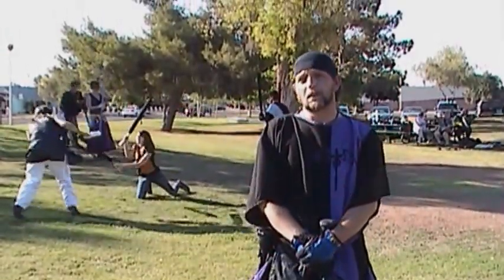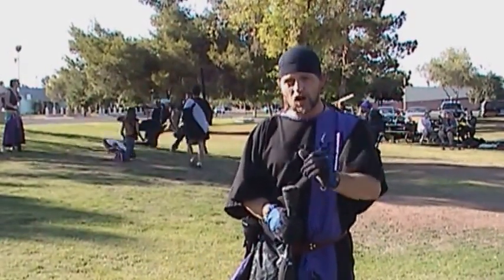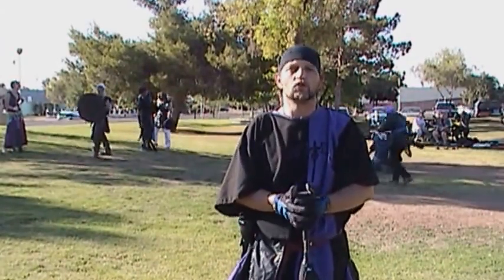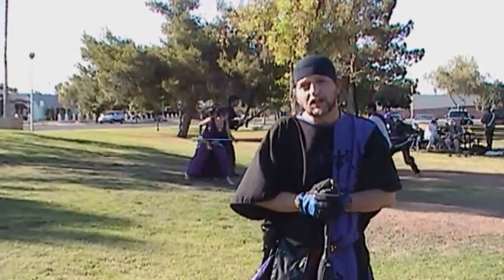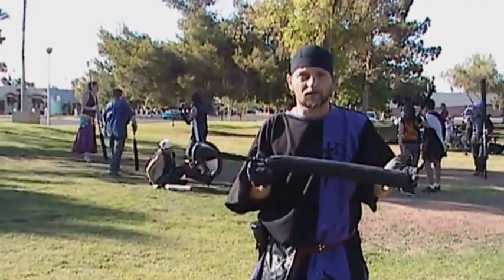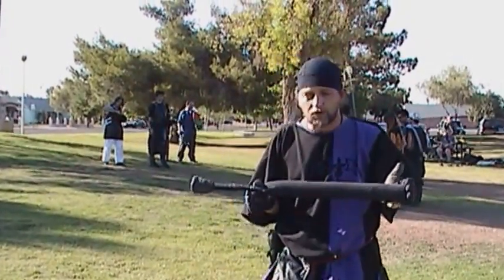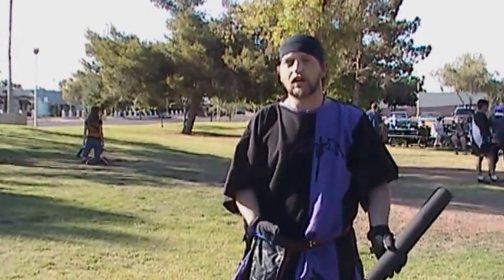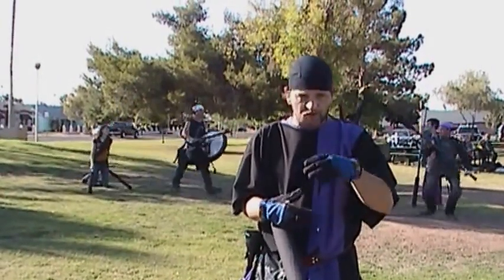Intro Video for Amtgard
A brief introduction to the core concepts of Amtgard. Starring Evan T and Produced by Saul.
for more info.